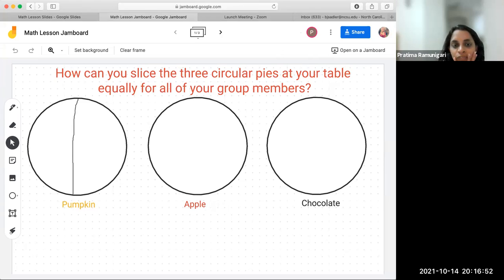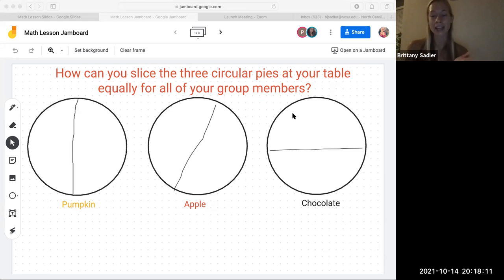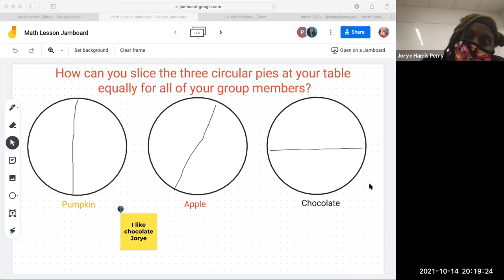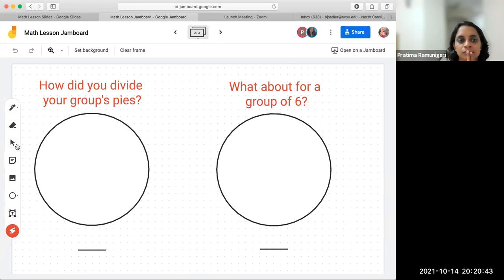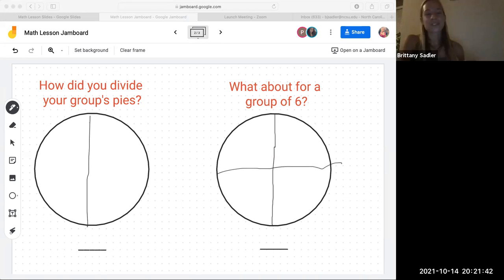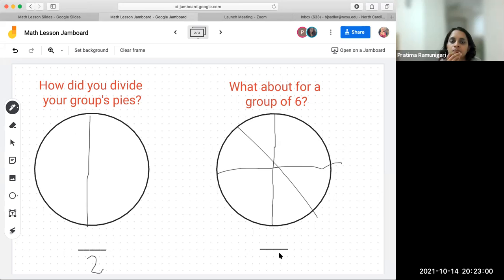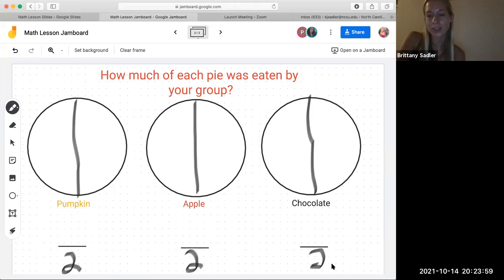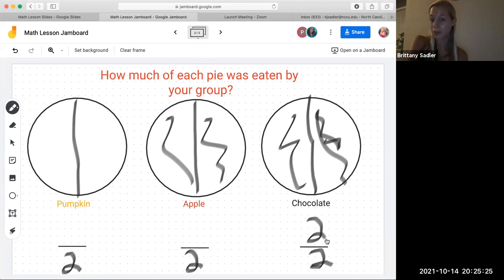Pie Lesson: ELM 574